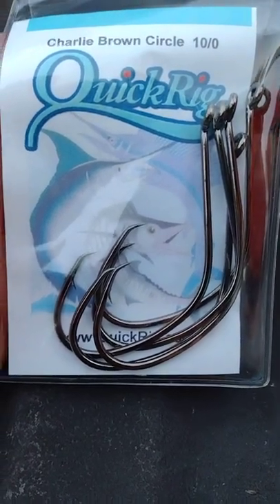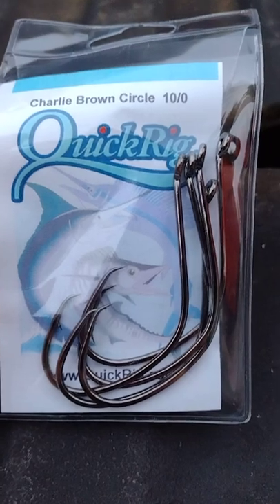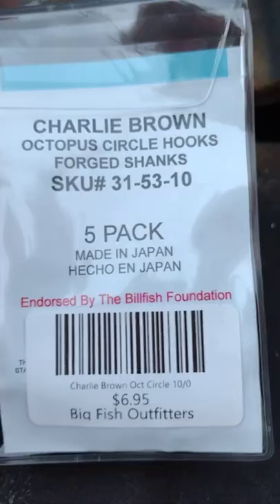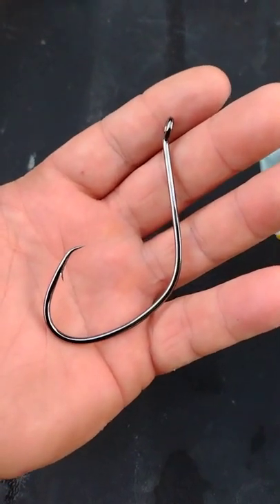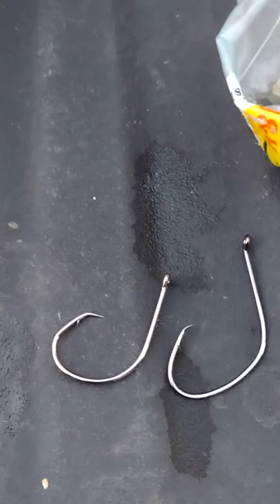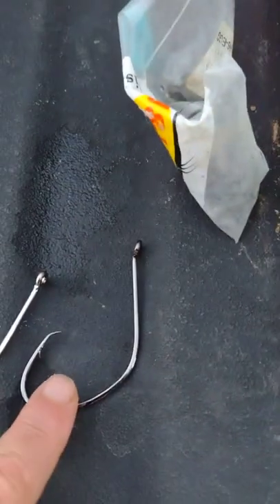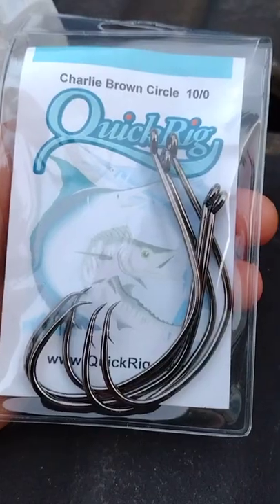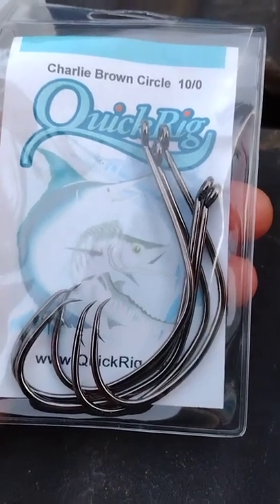The Best Hook for Big Catfish HANDS DOWN!!!fishing